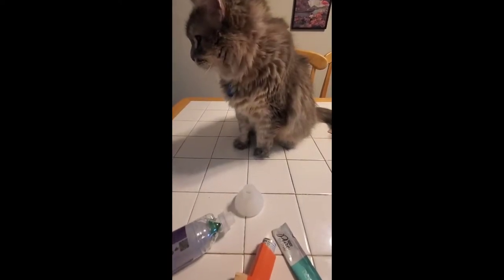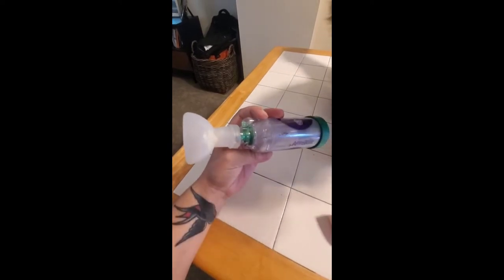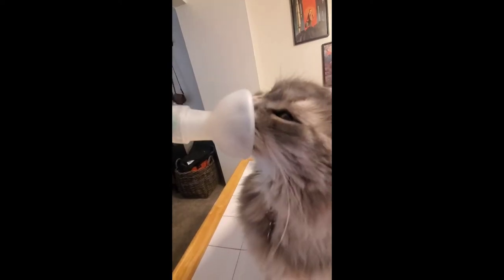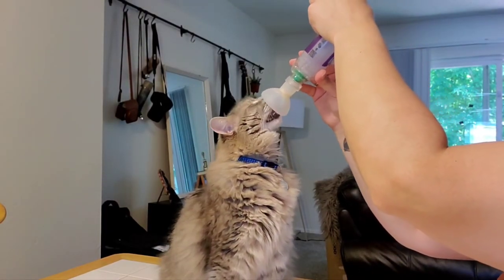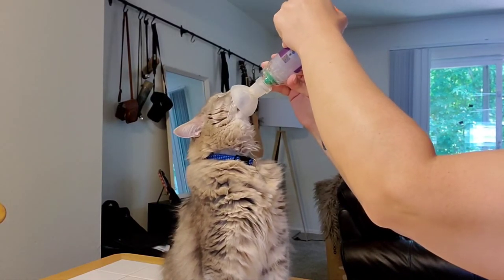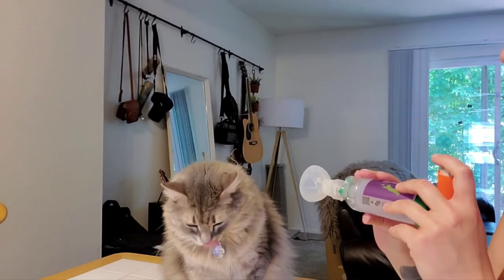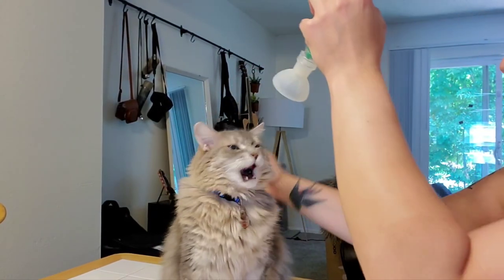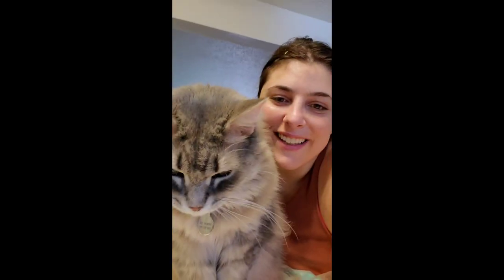Smokin Joe's Inhaler Routine